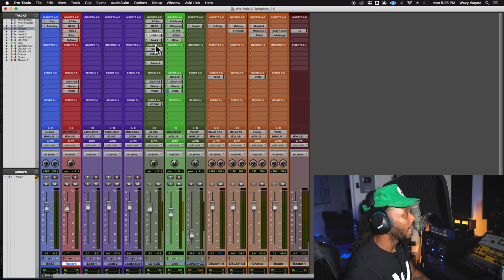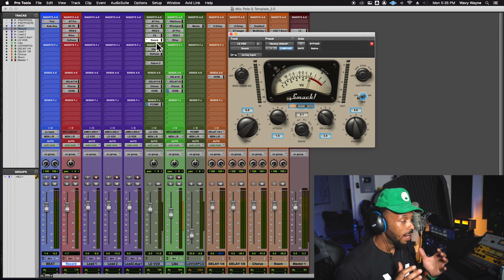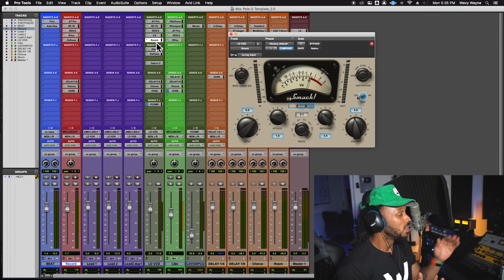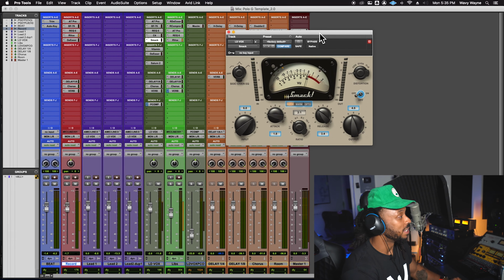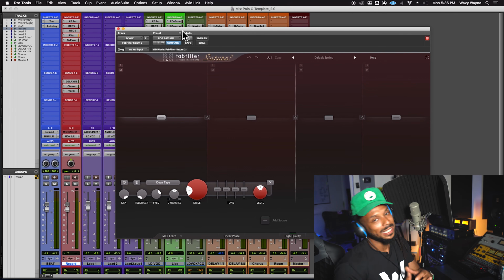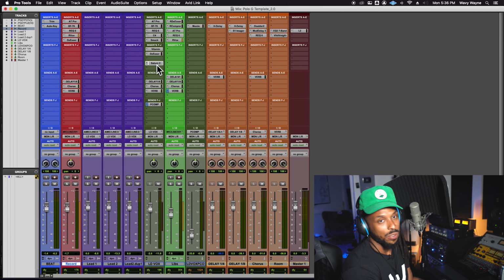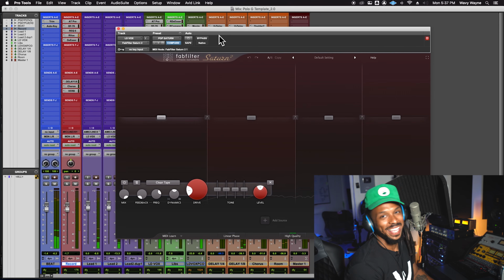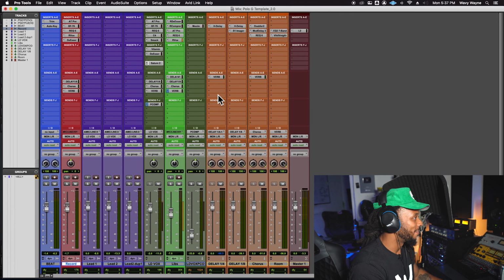How to Mix Polo G Type Vocals with Template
Download your Polo G type template TODAY!!

Polo G has a unique melodic hip-hop vocal style that this recording and mixing template helps to capture!

0:00 Intro
1:25 Explaining the purpose of an artist style template
2:22 Listening to the Polo G type template
2:47 Breaking down the tracks within the template
5:36 Polo G template vocal chain
9:40 GIVE AWAY!